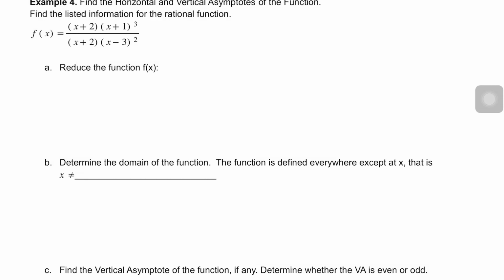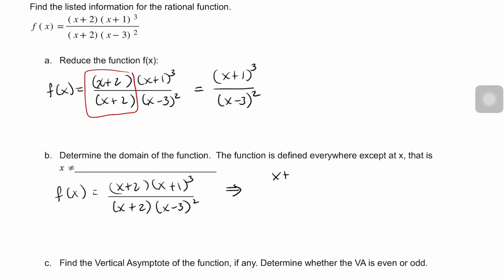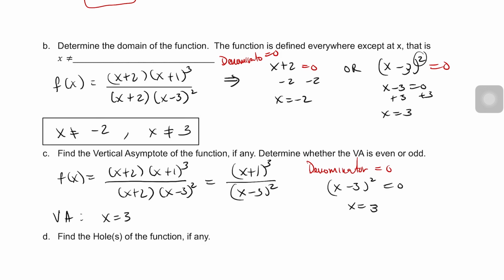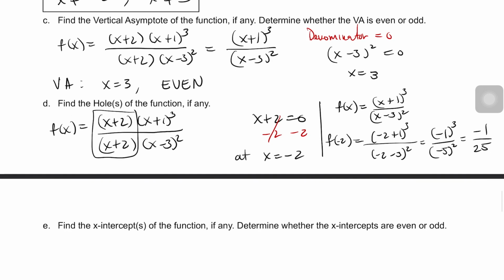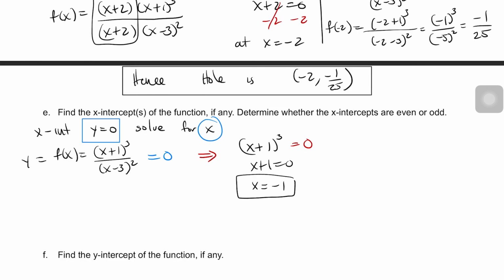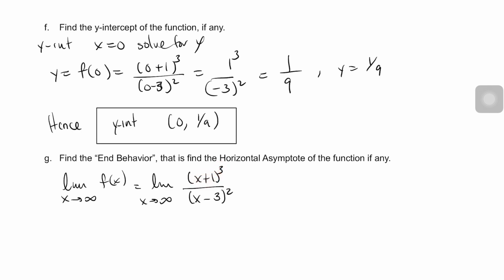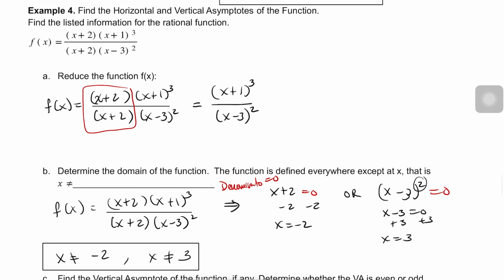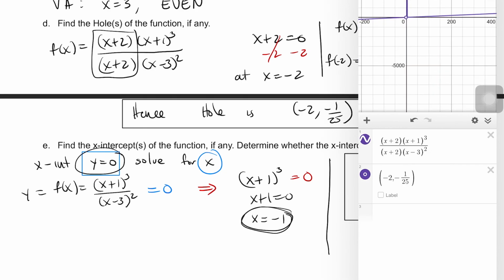3.6* Ex. 4 VA and HA